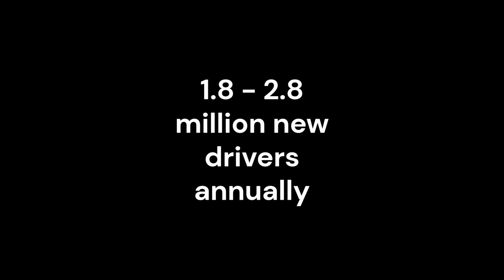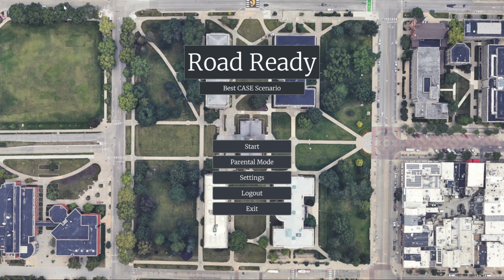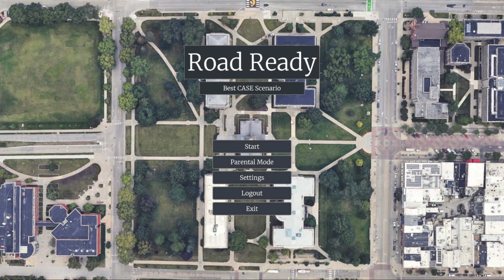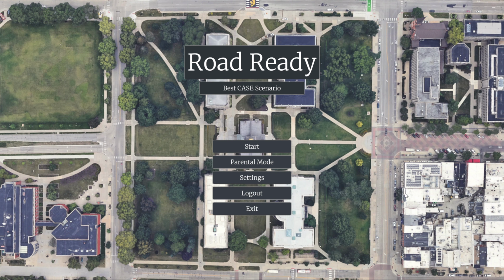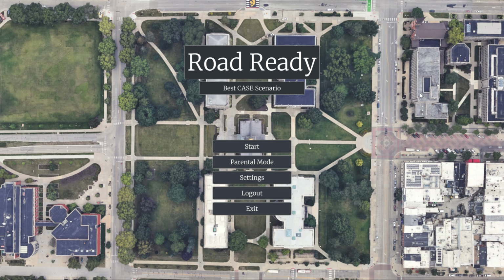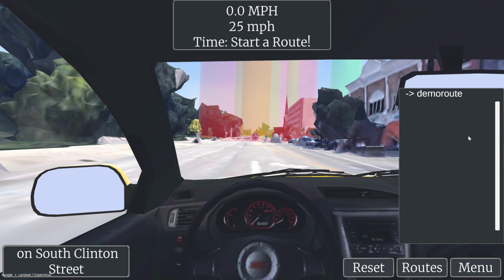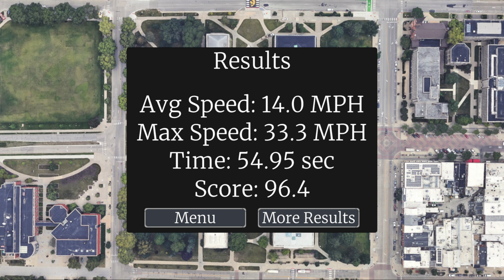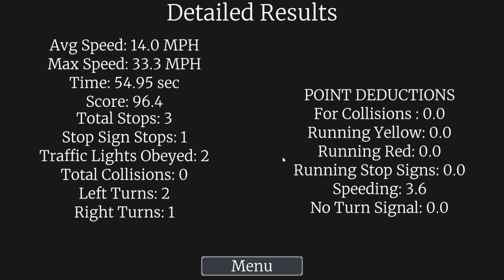RoadReady Demo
BANG! My back hurts